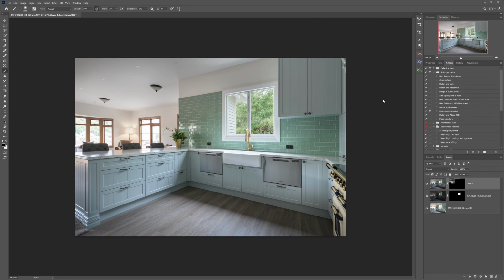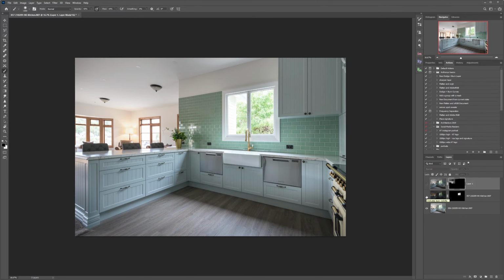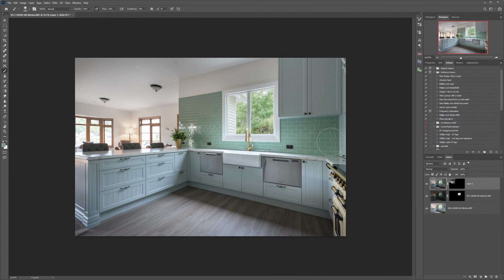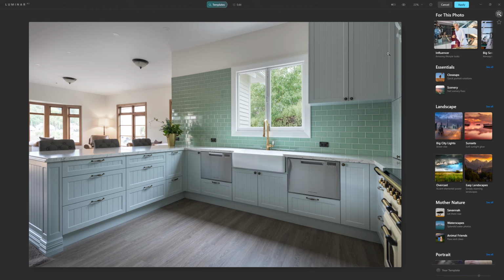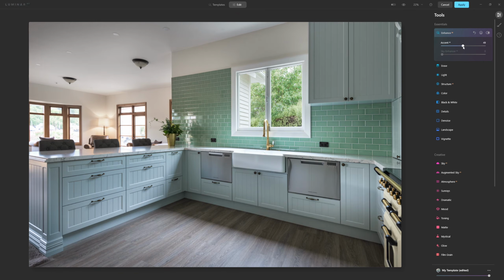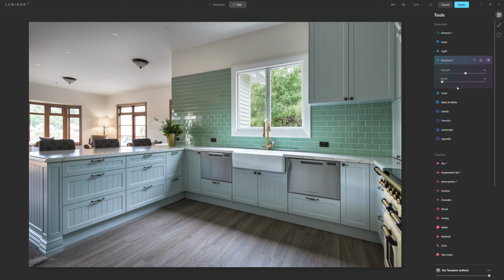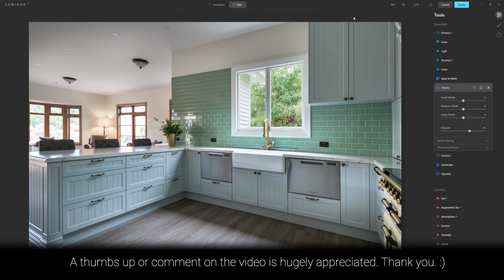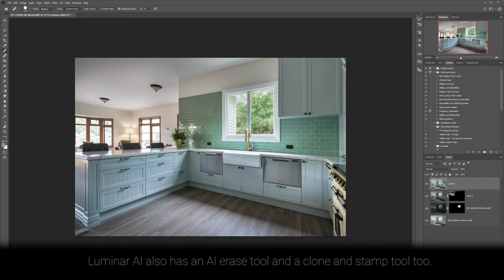Real Estate Photography: My Fastest Editing Shortcut (Saves Hours)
Architectural photography is a big part of my business, so as a professional I look for the quickest way to get things looking great. Luminar AI's artificial intelligence has given me a simple and fast tool to improve my photo edits. I've got a template that applies contrast, colour improvements, clarity, sharpening and much more all in one click. I demonstrate it here on a real estate photo but equally the principal applies to ANY genre of photography!

In this photo editing demo I show how I'm using it as a plug-in for Photoshop but the software is capable of working like this as a standalone app. You don't need Lightroom or Photoshop.

I hope you like the video and I hope it helps you in speeding up your photo editing too. Got any questions, please hit me up in the comments. Much love to you all!